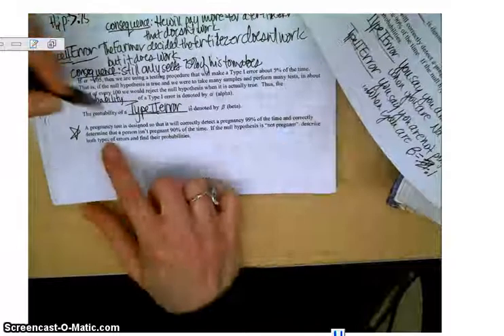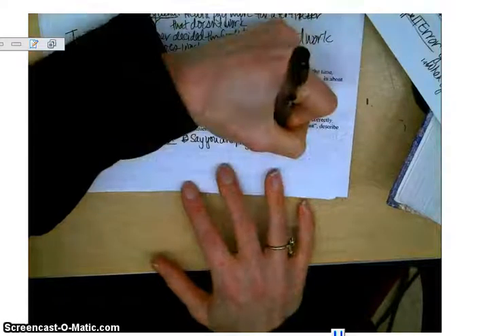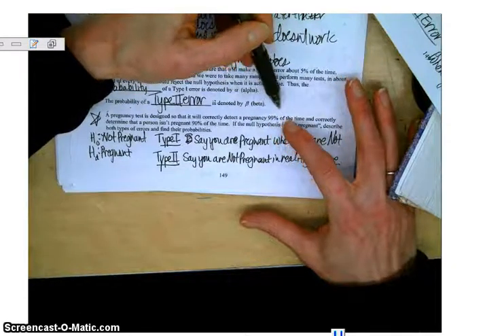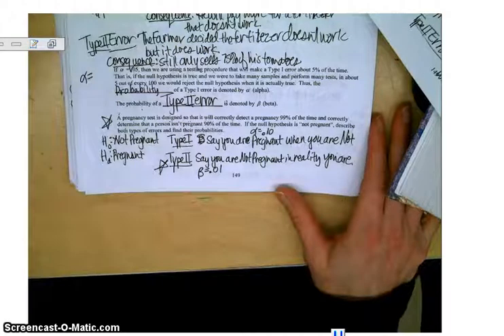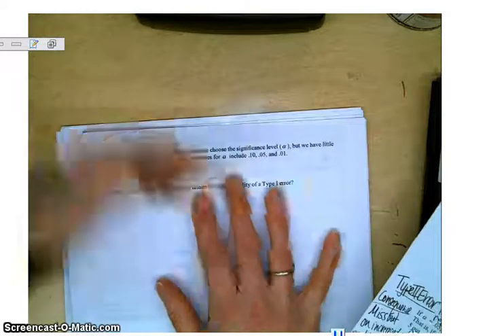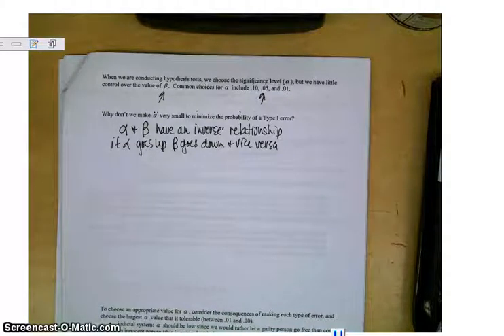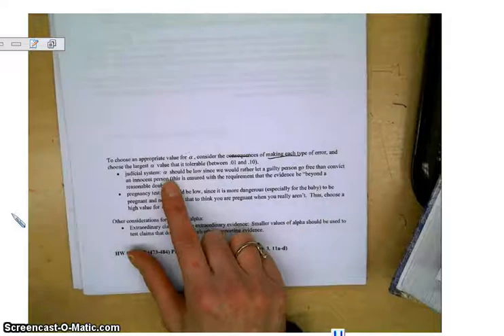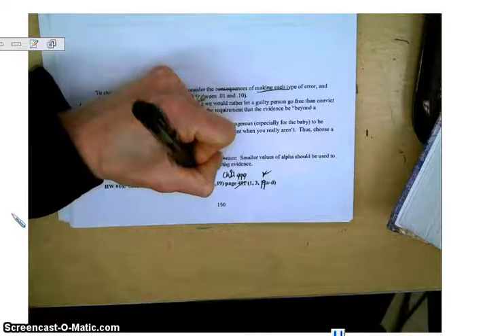Day 18 Part 2 Type I and Type II errors